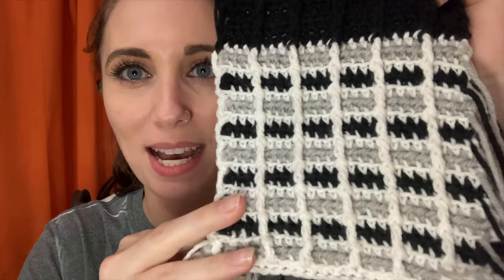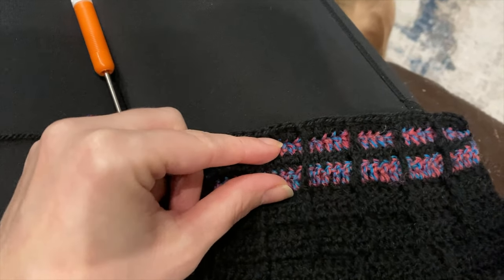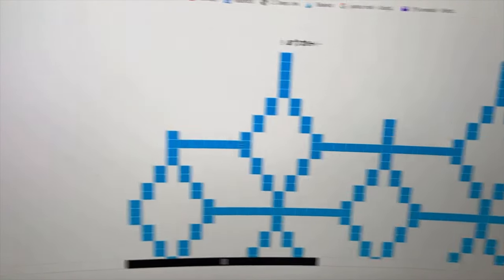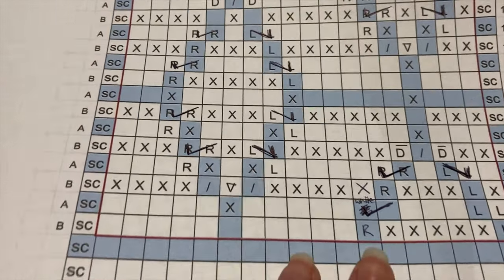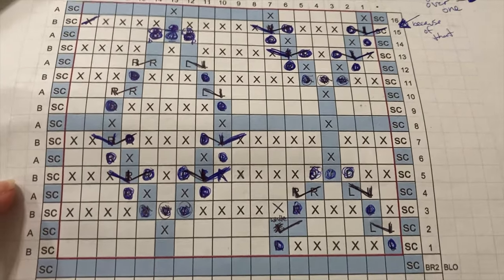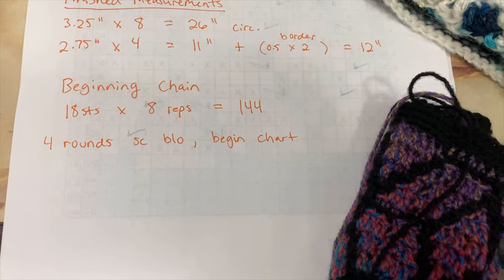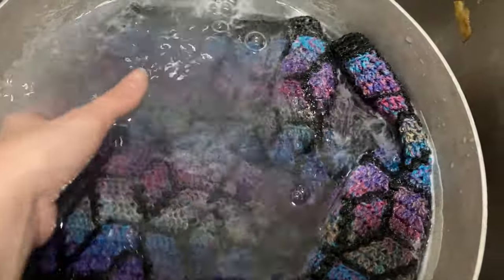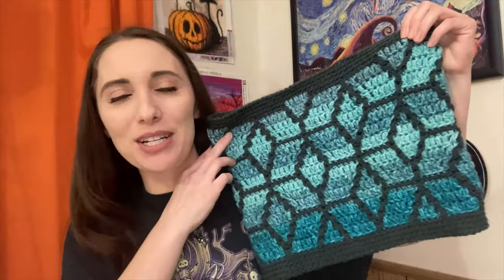Skyshard Mosaic Cowl | Behind the Scenes Crochet Design Vlog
Take a peek inside my brain as I share the behind-the-scenes process for designing the Skyshard Mosaic Cowl.

Video Timestamps
0:00 Intro
0:48 Early Brainstorming
2:02 First Concept Swatch
6:12 Final Concept Design Process
22:41 Conclusion

Skyshard Mosaic Cowl Crochet Along is running March 7-31st.

Fiber Fox Studio - How to Create Mosaic Crochet Charts

Saturdays @ 9am PT / 12pm ET

SIGN UP
Monthly knit & crochet email newsletter for pattern releases, discounts, and/or tester calls: